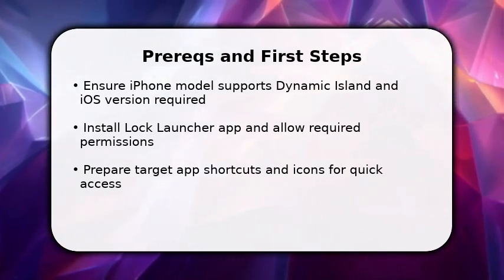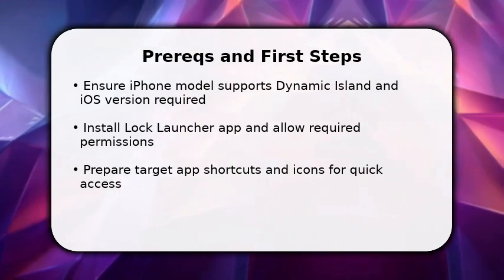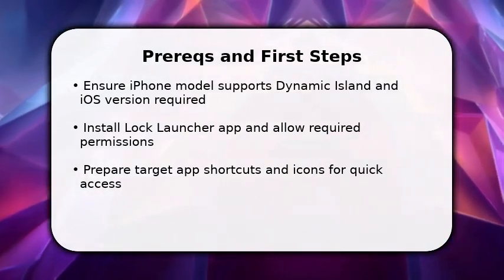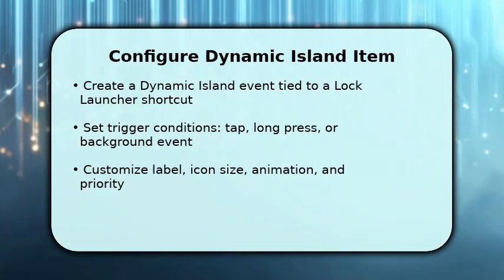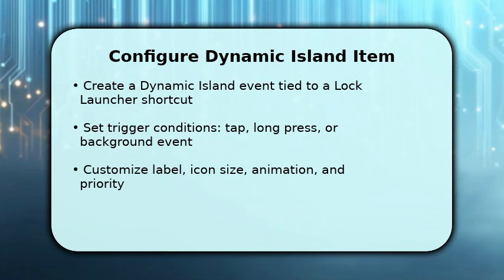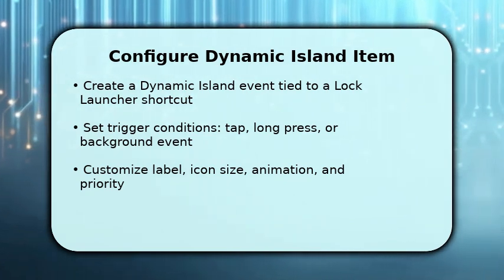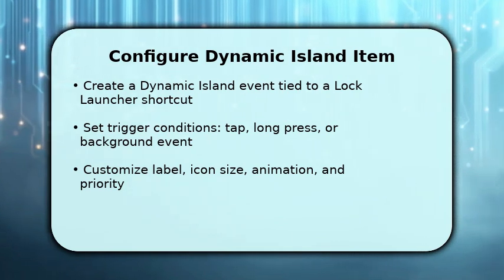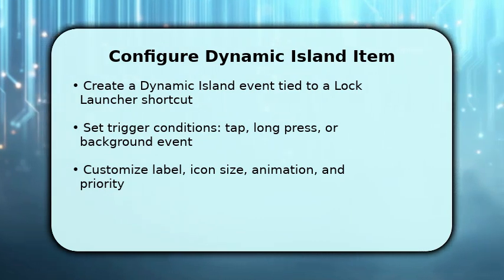How to Use Lock Launcher Ios Dynamic Island - Easy Guide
How to Use Lock Launcher Ios Dynamic Island - Easy Guide | 🔒 Surfshark VPN Deal — Stay private and secure. $1.99/mo + 3 Months Free ▸

Discover the convenience of using Lock Launcher on your iPhone's Dynamic Island with this easy guide. Learn how to customize and access widgets directly from your lock screen, enhancing productivity without compromising security.

Lock Launcher, Dynamic Island, iOS Widget Customization, Access Lock Screen, Productivity Tips